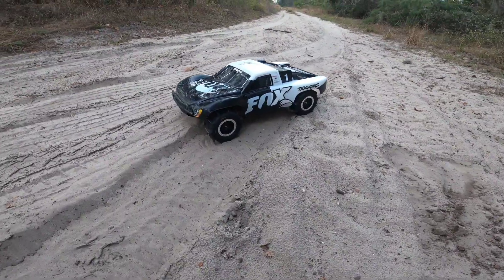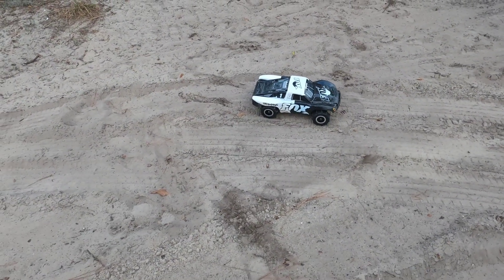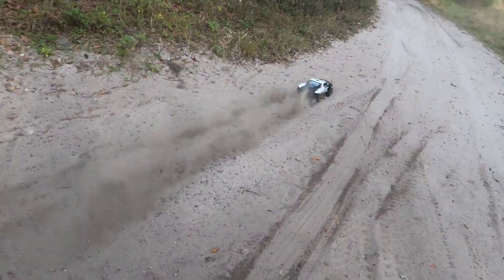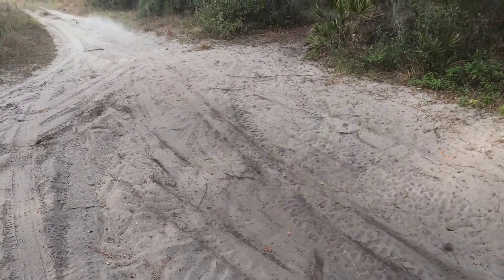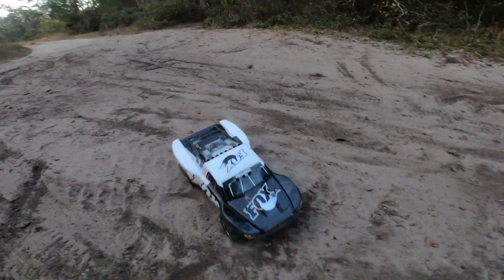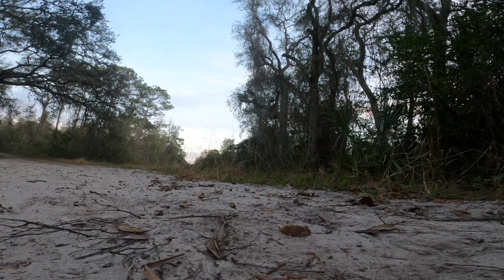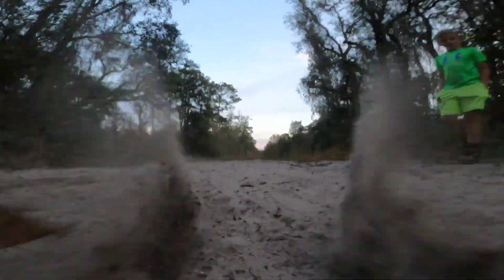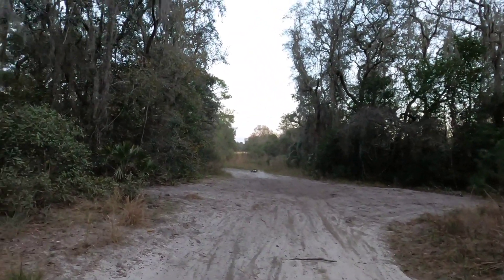Traxxas slash 4x4 vxl gets paddle tires (Insane in the sand!!)